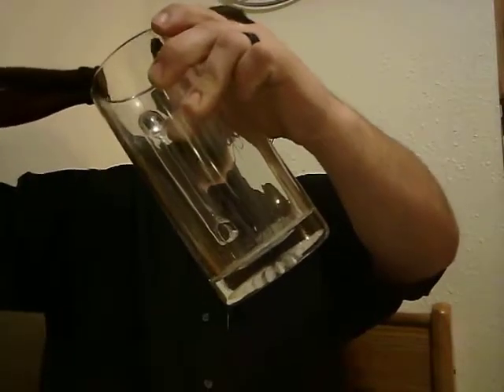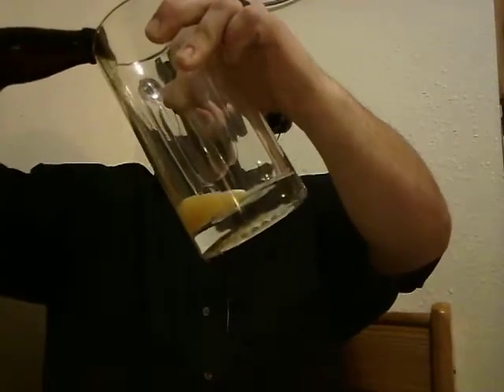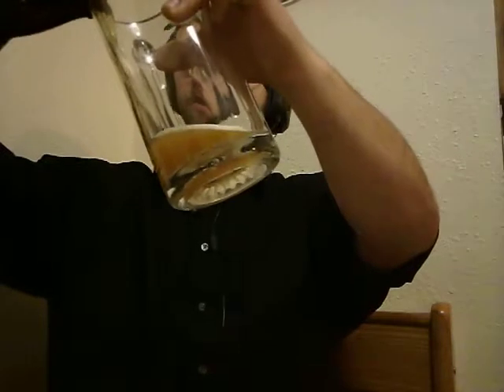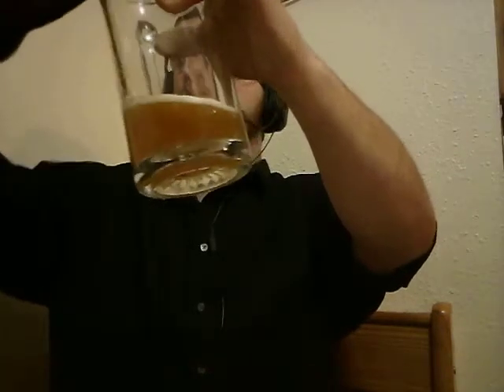Beer of the week part 3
Tonight we do hop notion it is an Idaho beer